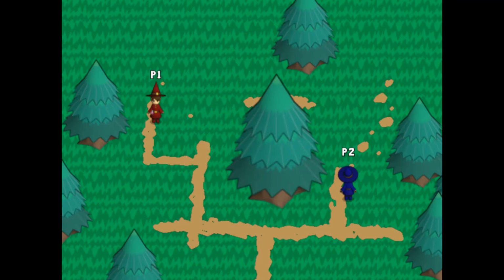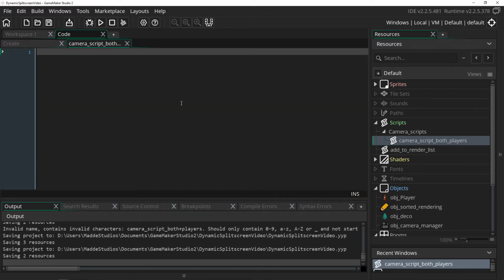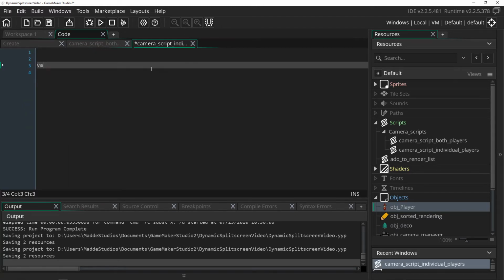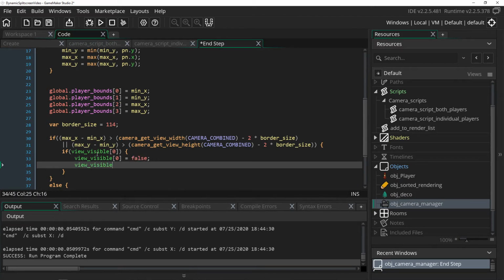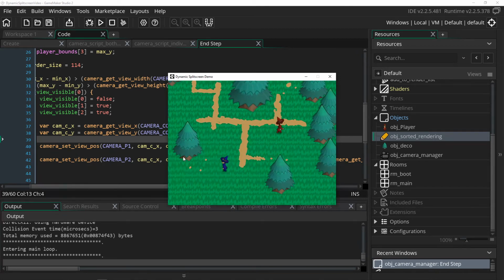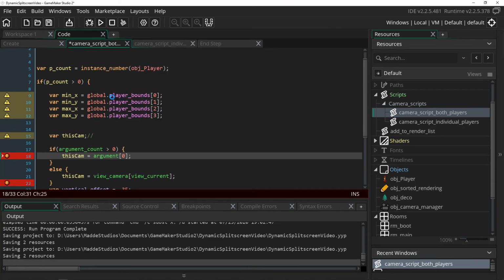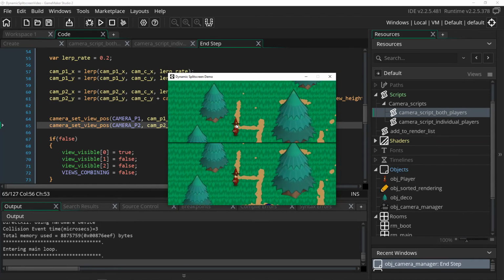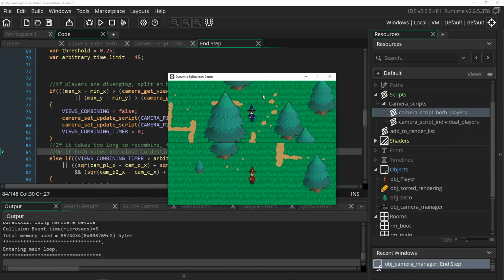GMS2: Making a Dynamic Split-screen [Download Available!]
Howdy! In this video, I talk about and make a dynamic splitscreen system in GameMaker Studio 2! This is a neat effect where a single camera is used in a two-player game when two players are close together, but splits into multiple views when the two platers move apart/diverge - a bit like the way it works in ToeJam and Earl.
This should work with GMS2.3 and beyond too.

This has a number of improvements including a smoother view merging animation and player number indicators. Also lots of comments!

Useful Timestamps:
Intro: 0:00
Creating the views and cameras: 1:20
Making the "Combined" view: 7:02
Making the "split" views: 12:56
Adding the Dynamic Switch: 18:00
The "Pre-Draw" and application surface (Sorry I went off on a tangent): 24:58
Animating the split views: 27:49
Swapping which player is on the top screen based on Y-position: 31:45
Nudging Individual Views in the direction a player is moving: 35:33
Animating the views re-combining: 37:28

Also, a correction in regards to the Pre-Draw event at around 26:19 - If not targeting the application surface and the application surface is enabled, Pre-Draw does still render to the window buffer. It's just that you don't really get to notice this unless the application surface is a different aspect ratio to the window, and the application surface aspect ratio is maintained, as this makes the letterboxing look like whatever is done in pre-draw.

um. yeah! Ok, so, basically... *sniff*

Apologies for the unwanted sounds and background noise. I had to use my headset mic and had a fan on while cicadas were screaming outside. I'm honestly impressed with how well the audio came out with all those factors, I just wish it could have been better.
I'm also a little out of practice for recording again so sorry for sounding awkward!
I did realize I could take advantage of the DPI override to make the text bigger so it's easier to read the code and see what I'm doing, so that's cool!